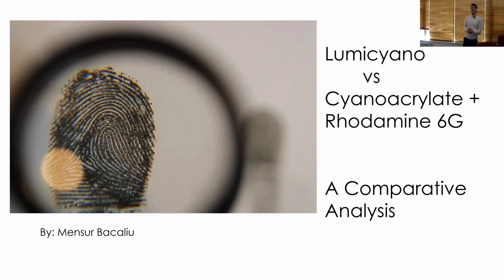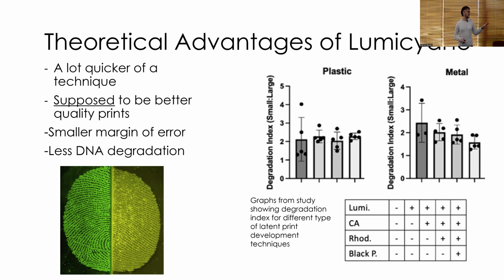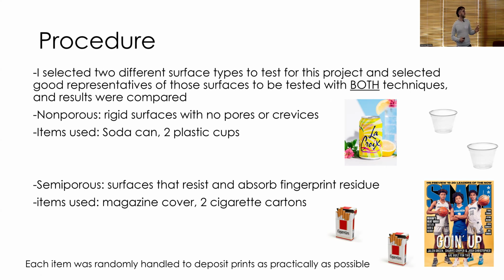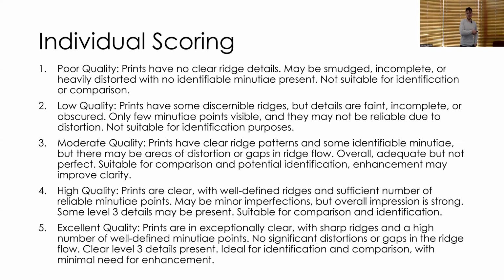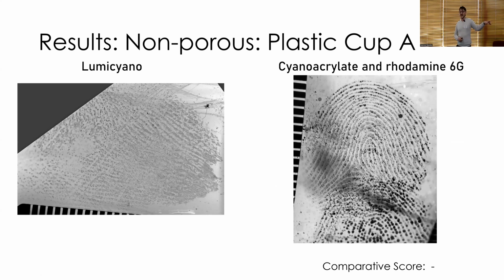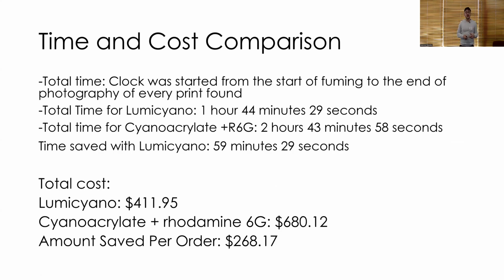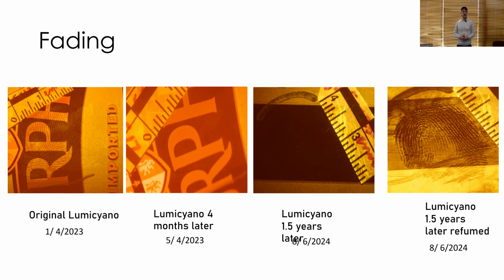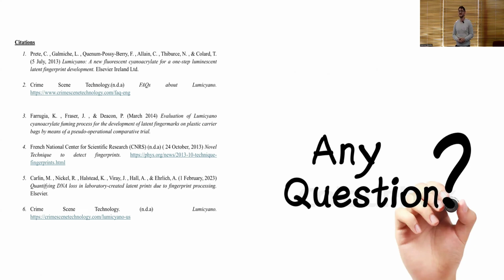A Comparative Analysis of Lumicyano to Cyanoacrylate+R6G | Academic Symposium 2025 - Mensur Bacaliu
A comparative analysis of Lumicyano vs laboratory standard Cyanoacrylate and Rhodamine 6G. All photos and data retrieved during Internship with Worcester Police Department as an Intern  as a part of their latent print unit.

Also, just wanted to thank the Worcester Police Department for the amazing opportunity to be apart of their internship program. It was truly an incredible experience.

One reference missing, listed below:

Burke, E. (2023) “Lumicyano: The One-Step Fluorescent Cyanoacrylate Fuming Process” [powerpoint slides]. Provided as reference for study.